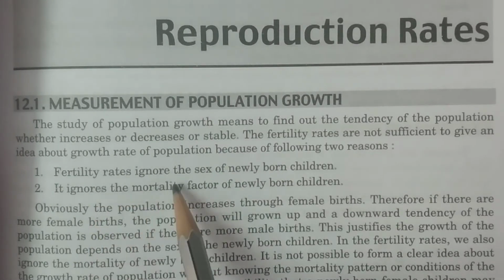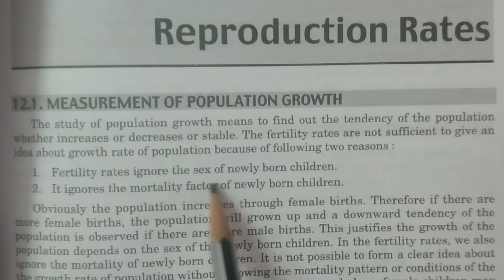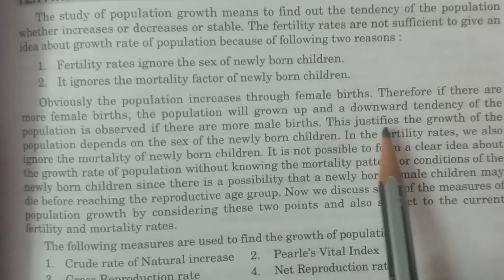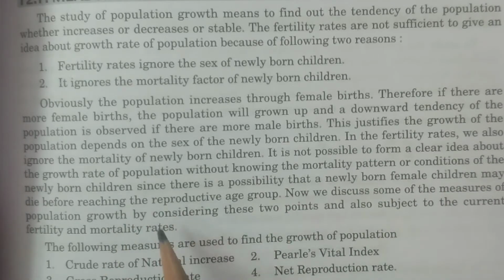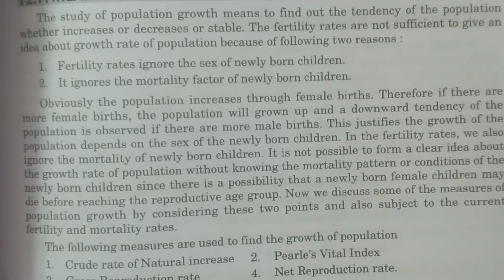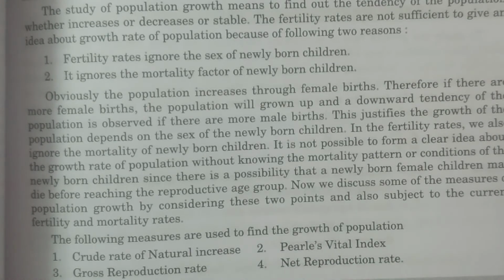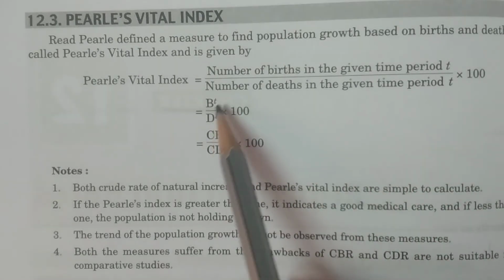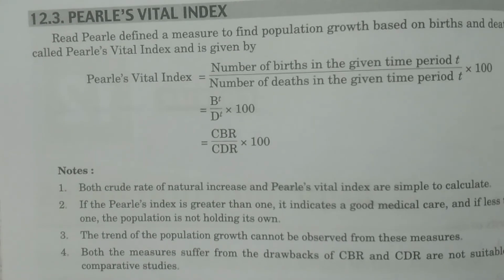Measurement of Population growth - BSc Statistics